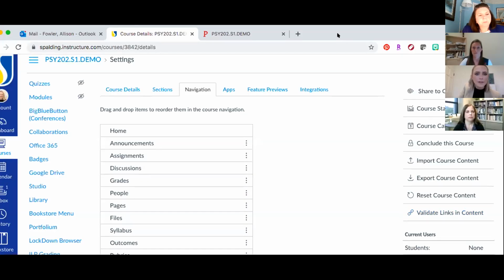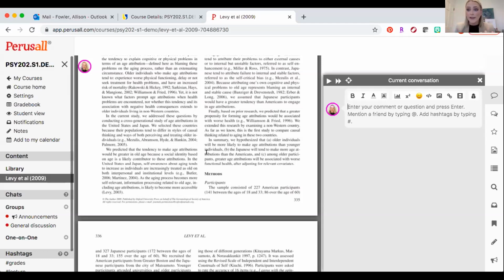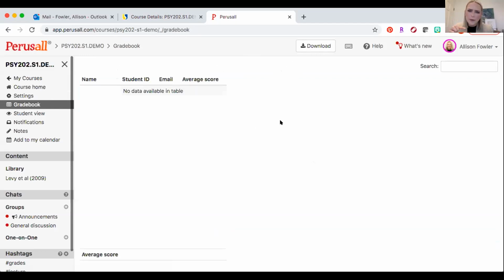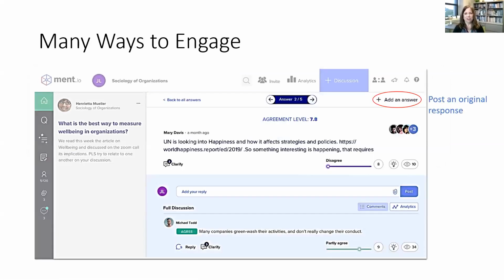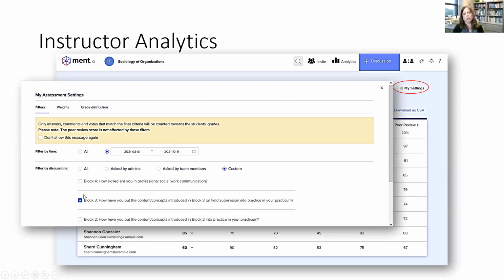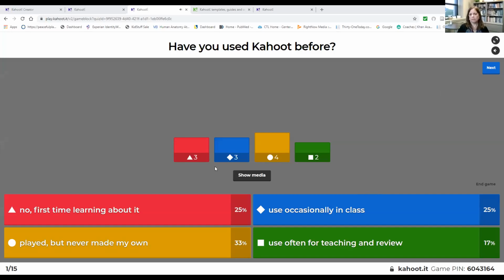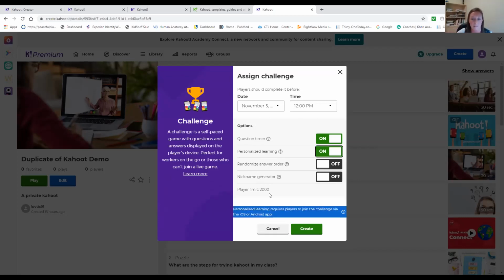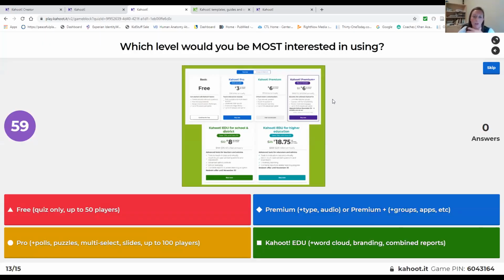Technology Teaching Tools: Perusall, Ment.io & Kahoot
Spalding faculty Dr. Allison Fowler (SOPP), Dr. Lisa Potts, (NS) and Dr. Stacy Deck (SW) demonstrate how they use Perusall (in Canvas), Kahoot!, and Ment.io to enhance student interactions in class.